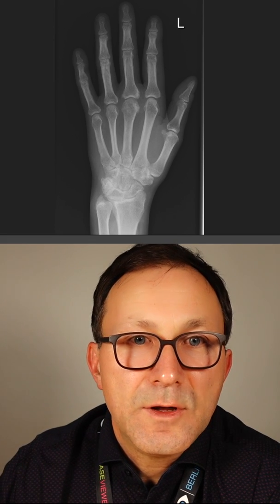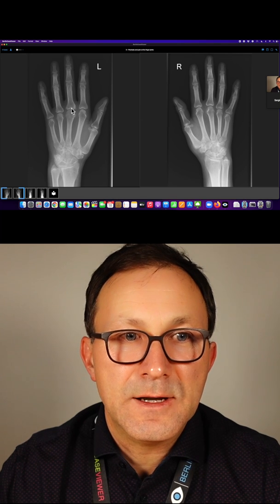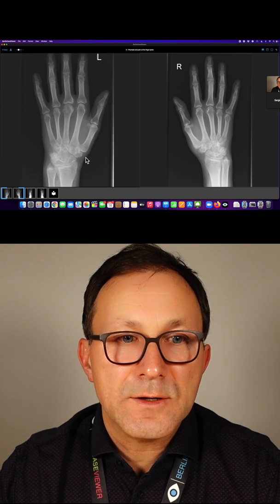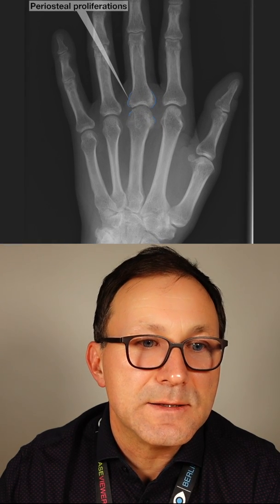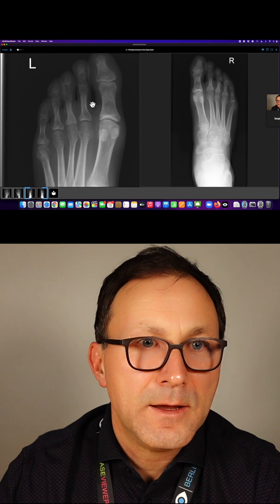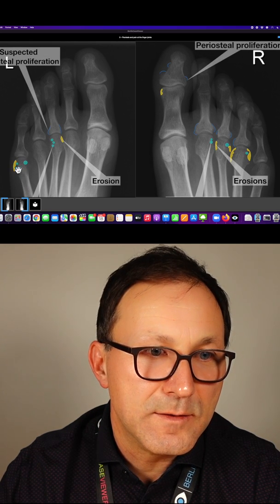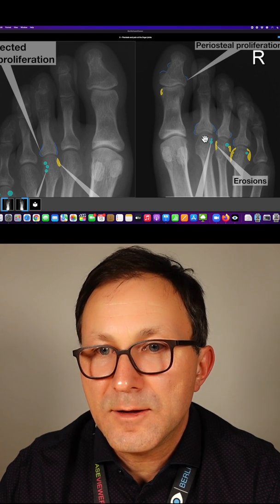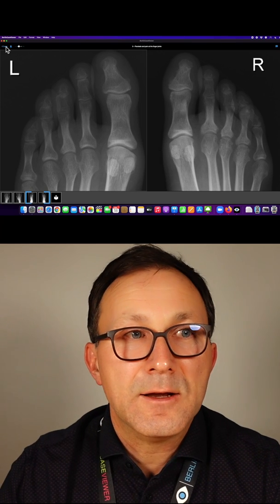The mystery of PSORIATIC ARTHRITIS on X-rays // Prof. Kay G. Hermann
Periosteal proliferations and erosions in psoriatic arthritis.

With this one single case, much of what needs to be known for the analysis of radiographs in suspected psoriatic arthritis is explained. The colored overlays, the signature feature of the cases in the BerlinCaseViewer app, will help you learn to recognize the changes in the radiograph.

This case presentation was part of my talk in the Advanced Talks MSK series by Sergio Lopes Viana, one of the brains behind the AdvancedMSK channel.

If you like this short clip, feel free to check out our module 'Arthritis 101', available in English and German, in the BerlinCaseViewer app, which will deepen your knowledge with hands-on cases.